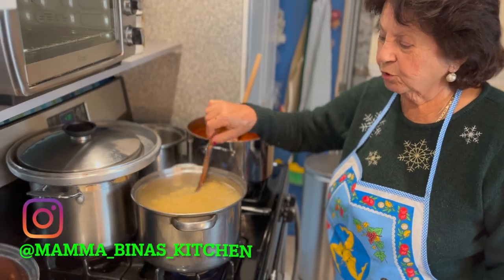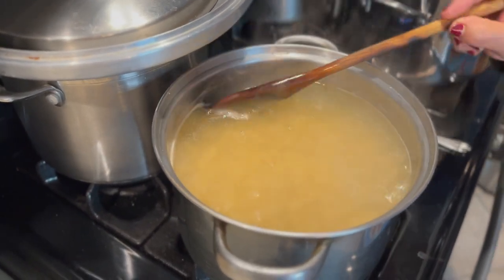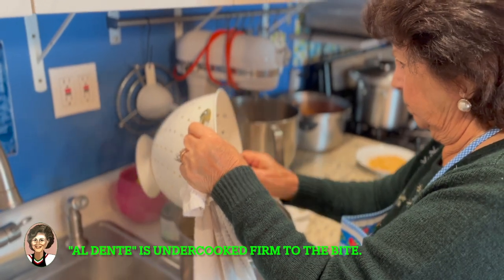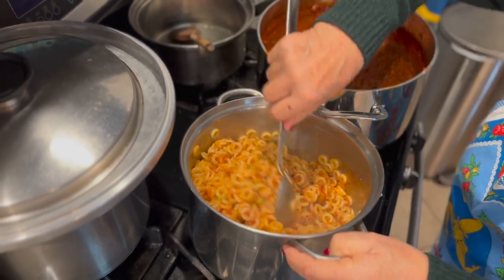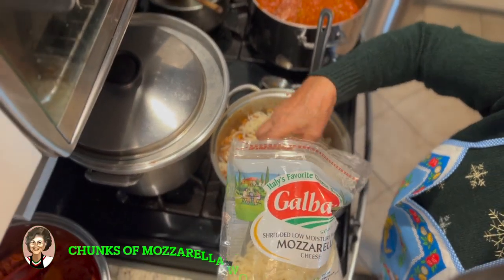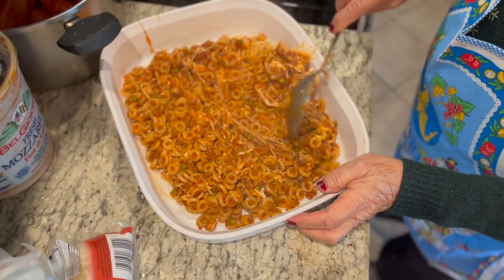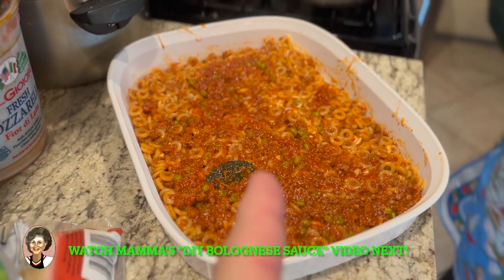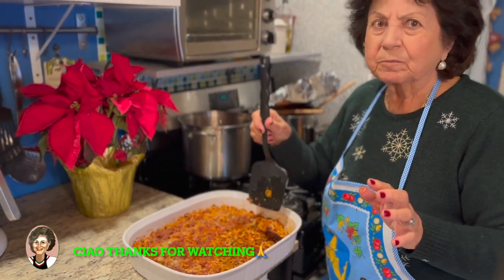🍝 Baked Spaghetti Pasta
Spaghetti O's believe it or not are originally from Italy and later brought to America where it grew in popularity. And this is not your everyday Spaghetti O's! Mamma's makes her Sicilian soul cooked "Pasta al Forno" ring pasta or Anelletti pasta. Her tride and true baked pasta that she's made over the many blessed holidays🙏

1.) 2lbs of Anelletti pasta boiled for approximately 15min.
2.) Strain pasta of water and place back in the same pot.
3.) Mix in Mamma's Bolognese sauce along with the mozzarella cheese.
4.) Line bottom of baking tray with butter and bread crumbs.
5.) Place pasta into tray, cover with foil and bake for approximately 15min @350 degrees.
Buon Appetito!